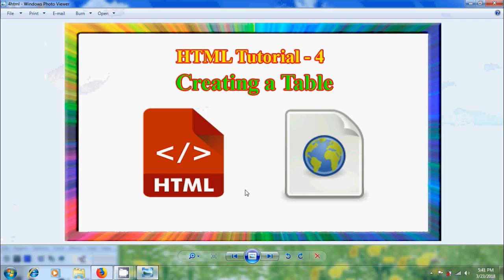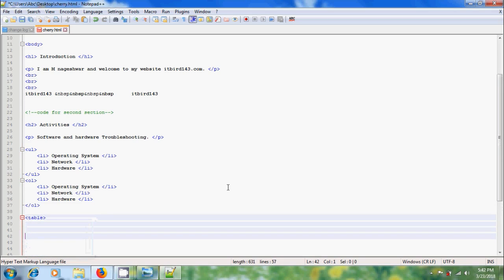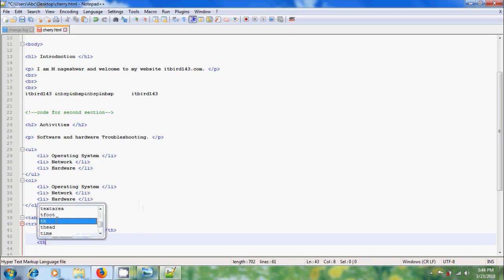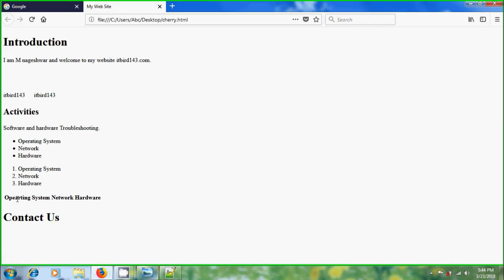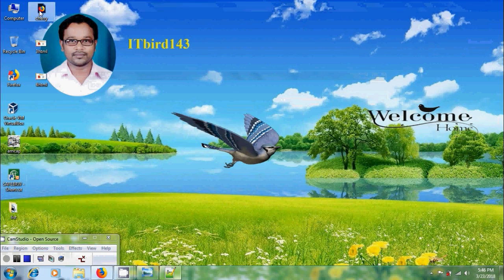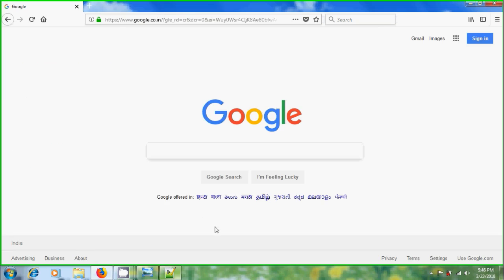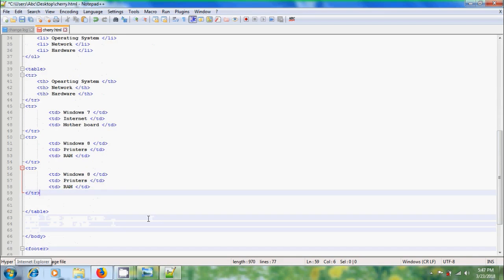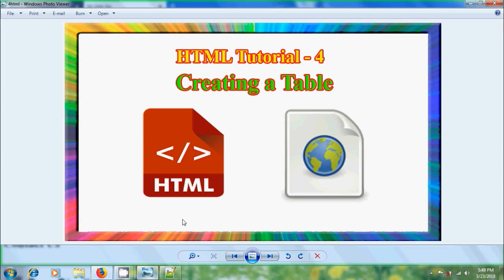HTML Tutorial - how to create a table in html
In this tutorial, I have shown how to create a table in html.